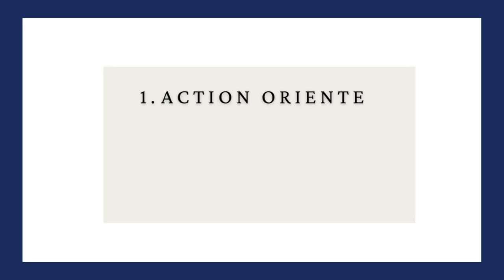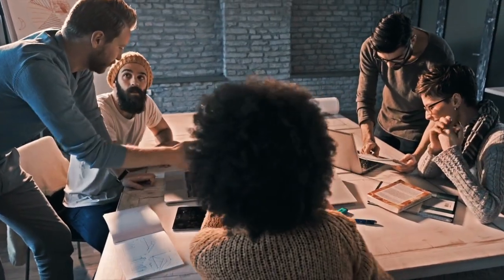HR Thoughts for All Things People: Vlog Edition Communication Styles & Why They Matter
Unlocking Team Success: The Art of Diverse Communication Styles

In this eye-opening video, dive into the heart of workplace collaboration as we unveil the secrets behind effective team communication. Discover how understanding and adapting to diverse communication styles can propel your team towards unparalleled success.

Crucial Foundations for Seamless Collaboration:
Explore the key elements of establishing a solid communication framework within teams. Learn why setting the cadence, methods, and preferred styles is essential for navigating the intricacies of cross-functional collaboration.

The Four Pillars of Communication Styles:
Delve into the world of action-oriented, people-oriented, process-oriented, and data-oriented communication styles. Uncover the impact these styles have on team engagement and productivity, recognizing the unique strengths each brings to the collaborative table.

Adapting Narratives for Team Harmony:
Empower yourself with strategies to identify and adapt to different communication styles. Understand the art of tweaking your communication approach to build connections and create a cohesive team that leverages the strengths of each individual style.

Celebrating Diversity in Team Dynamics:
Realize the immense value each communication style brings to the table. From driving projects forward, considering broader impacts, ensuring meticulous details, to providing analytical support—embrace the power of diverse styles for a well-rounded and successful team.

Building Success Through Understanding:
Learn the art of engaging with team members, discovering their preferred communication styles, and making the necessary adjustments. Recognize that the true magic lies in a team's collective understanding of how communication styles impact interpretation and reception.

Why Watch?
If you're passionate about elevating your team's success through effective communication, this video is your guide. Gain actionable insights on fostering a harmonious and thriving team environment.